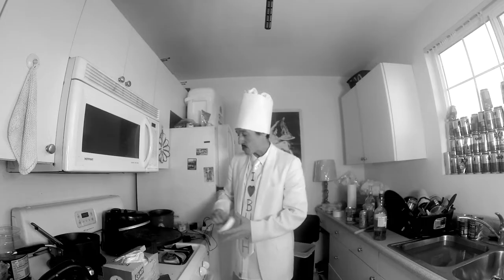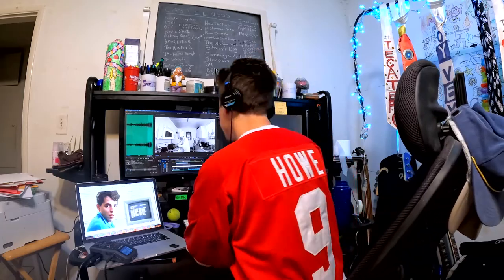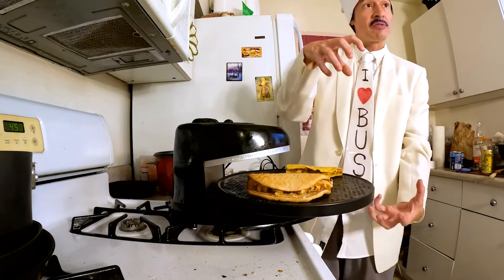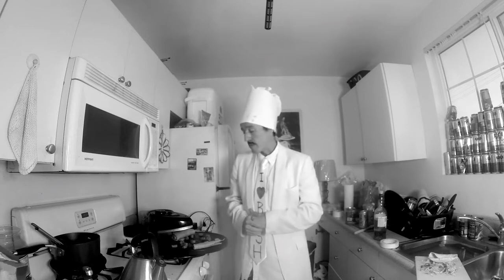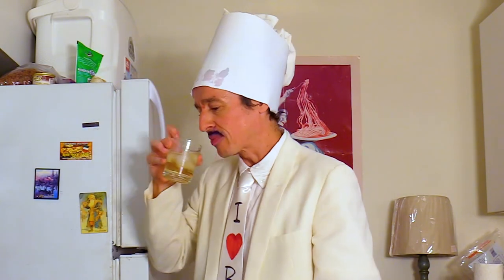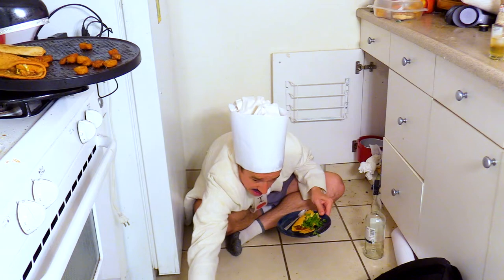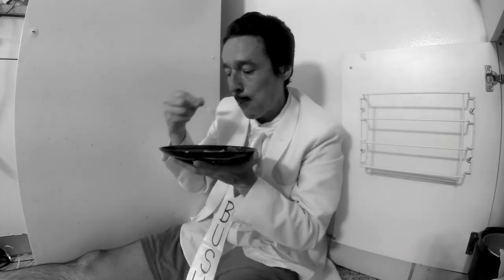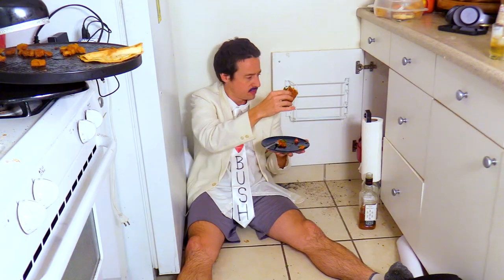COOKING WITH ELLIOT - Episode 01: Taco Bell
Join Elliot as he cooks (reheats) various items from taco bell. He utilizes his favorite kitchen appliance, the Pizza Pizzazz, and also enjoys some cocktails. Elliot also covers some music from Kenny Vs. Spenny along the way. Grab some Taco Bell for yourself and follow Elliot’s detailed instructions. You won’t be disappointed!